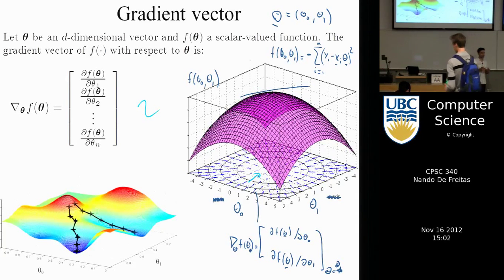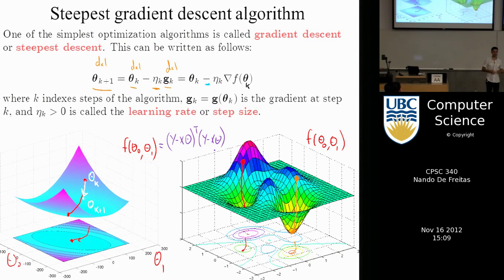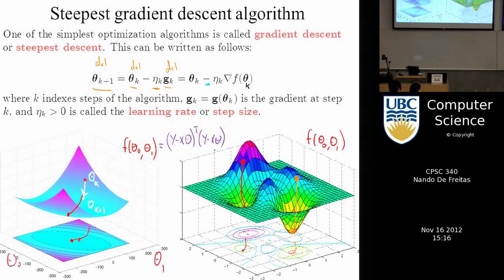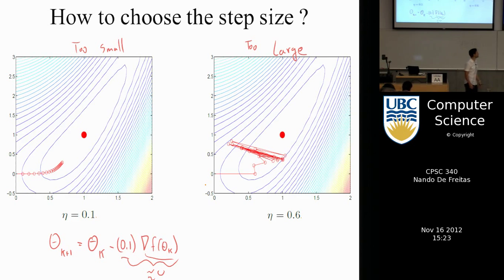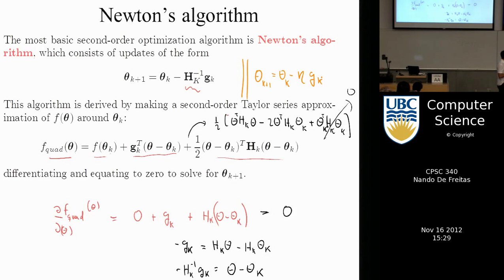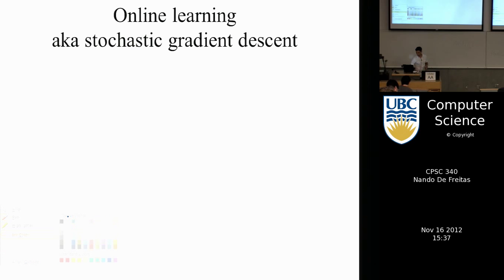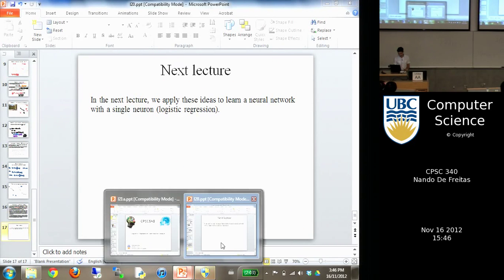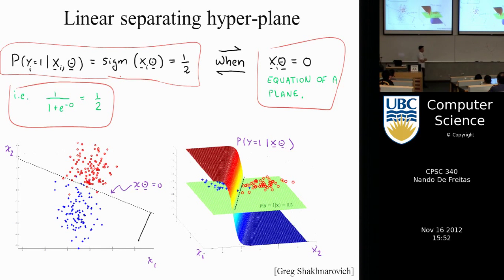undergraduate machine learning 27: Logistic regression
Optimization and logistic regression.